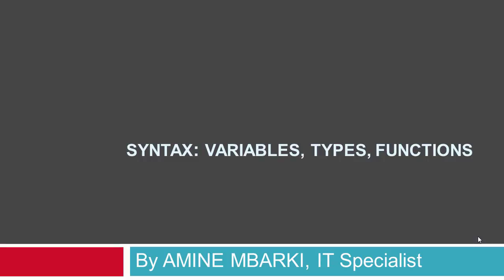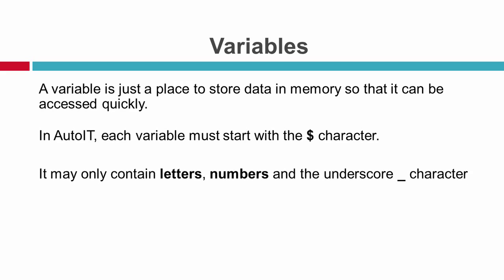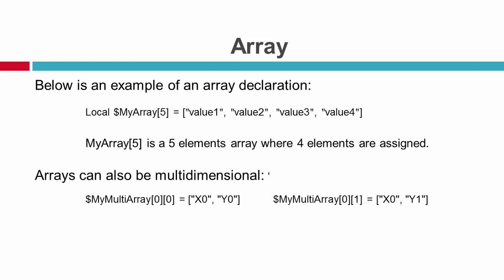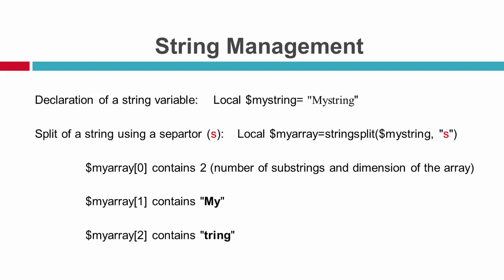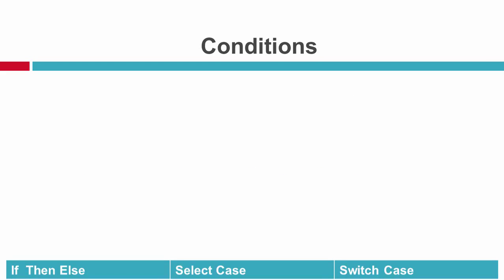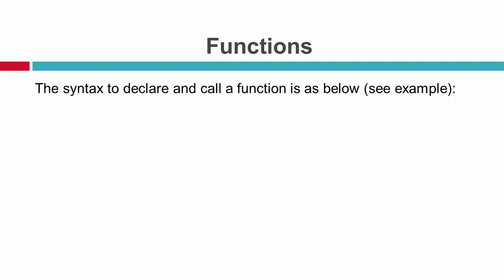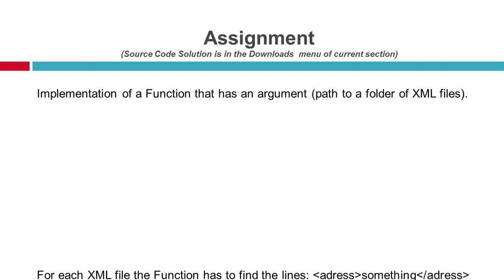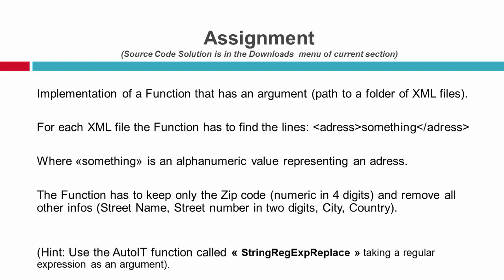001 Syntax Variables, Types, Conditions, Loops, Strings, Arrays